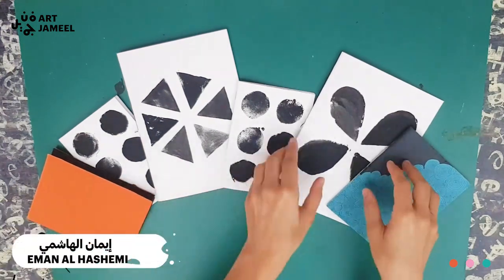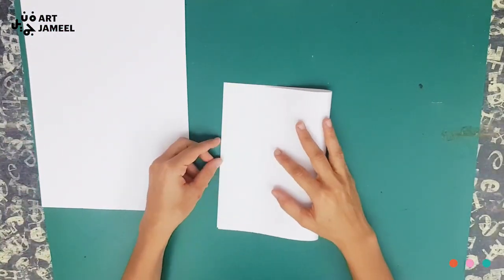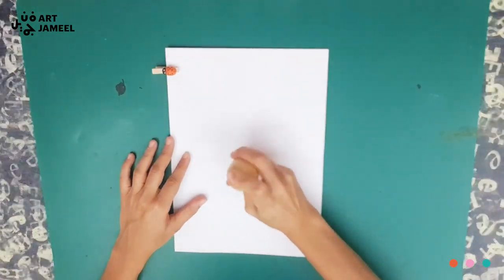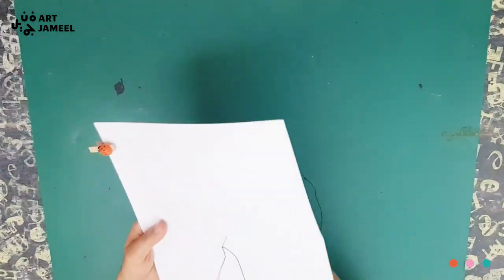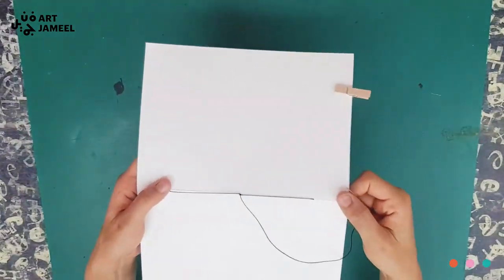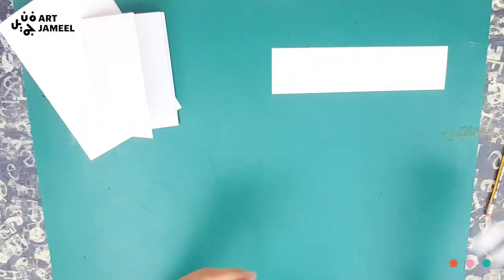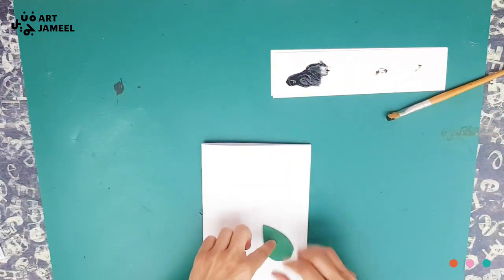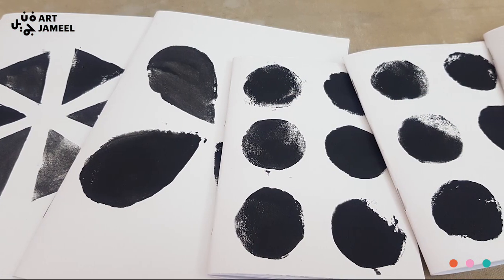Saddle stitch notebook demo with Eman Al Hashemi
Design your very own notebook through this simple saddle stitch binding workshop with artist Eman AlHashemi. Learn two different ways of creating a notebook with a simple hand-printed cover. This is also a creative way to make a beautiful and personalised notebook by using scrap paper. Feel free to choose the size, material and design of your custom notebook.

Materials:
Awl (or any needle-like tool)
Sewing Needle
Thread (preferably linen)
A4 printing paper - you can use lined or colourful paper, thick card paper (120 gsm or above)
A Sponge or Foam
Brush
Pencil
Stapler
Ruler
Cutter
Ink or Paint
Paper clips
Scissors

Recommended for: Kids and parents, teens and adults